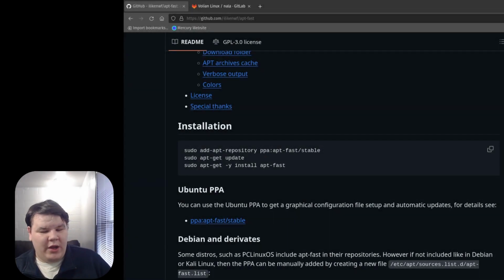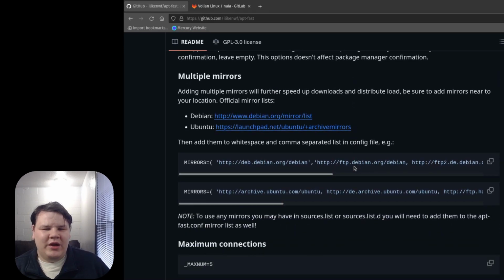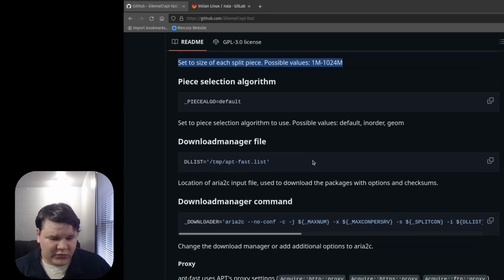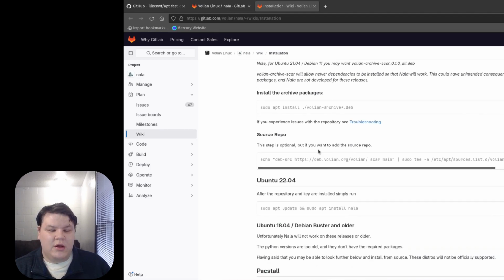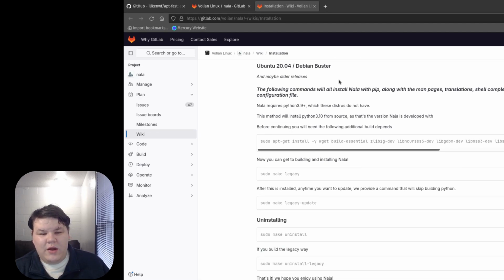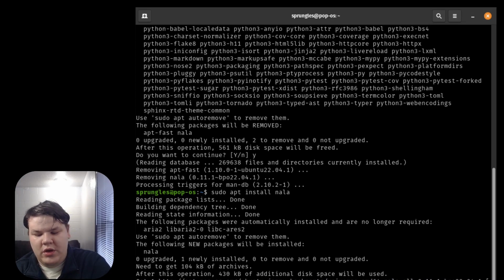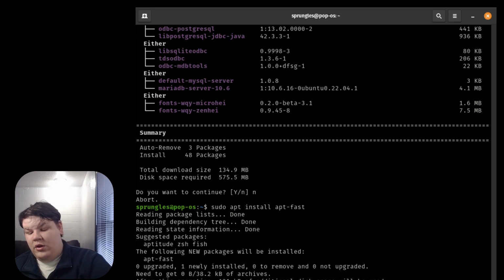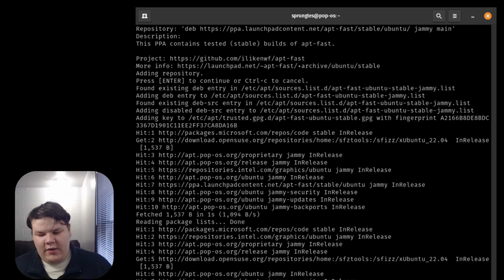Choose one, choose life. Ubuntu Package Manager Front-ends.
Tired of Apt being slow? Solved that. Watch the video to find out how!